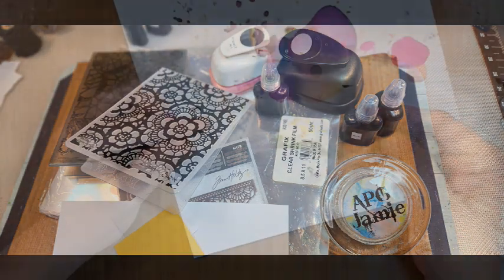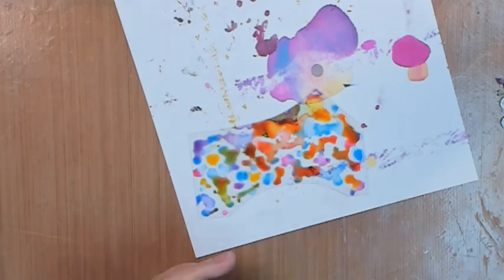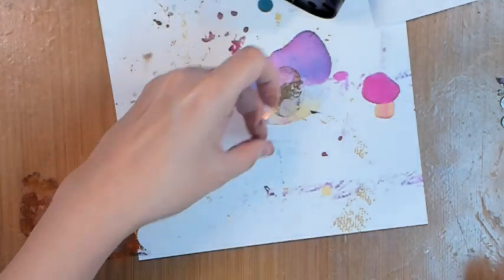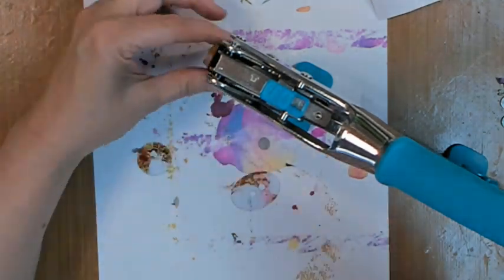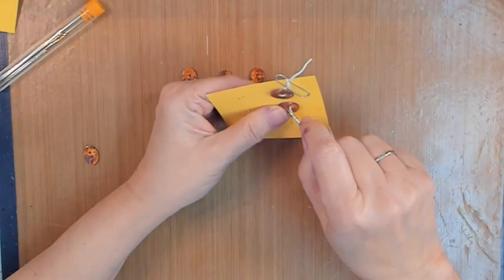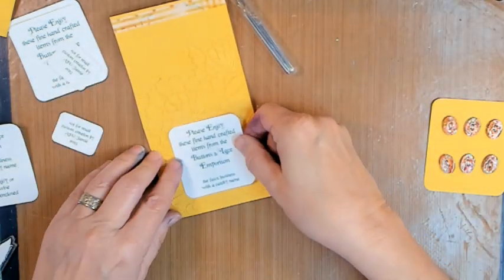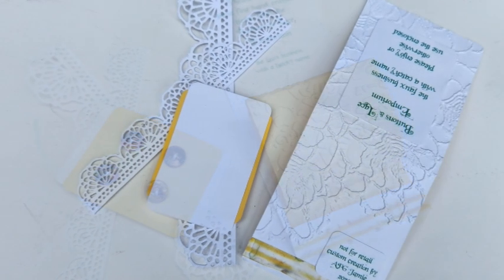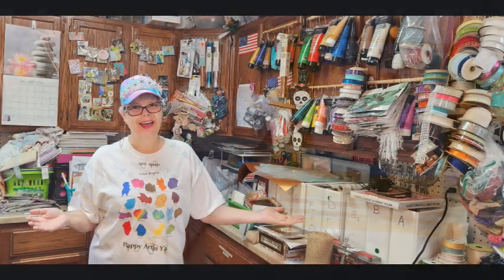March random commenter closed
Lets make something Buttoned like a matchbook thingie with hand crafted buttons; Oh & lace, yes lets add some lace. AND why not Follow these Links for more 4thArtSaturday HOP

Ingredients were: grafix shrink plastic; oval & circle punches; brea reese alcohol inks; scrap cardstock; art glitter glue; Sizzix embossing folders & dies 664178; computer printed labels; crochet cotton thread;

FaceBook Page Artist Poet Girl aka APG Jamie
Instagram   artistpoetgirl